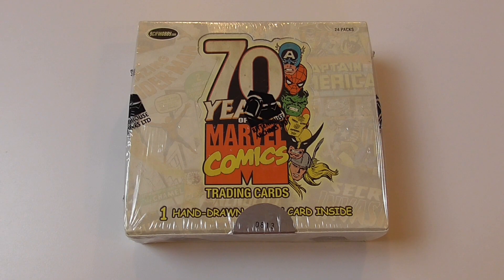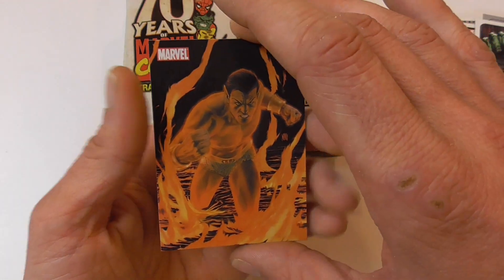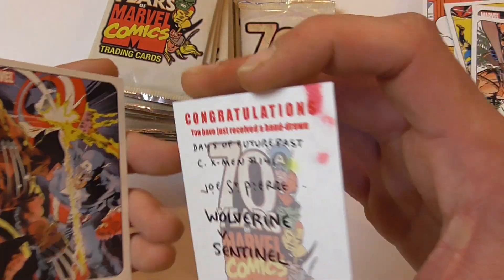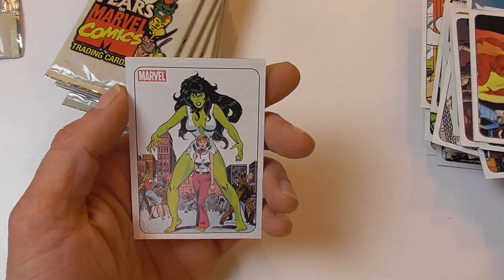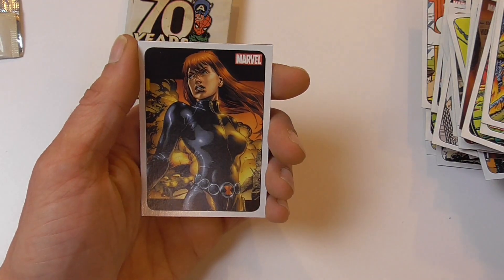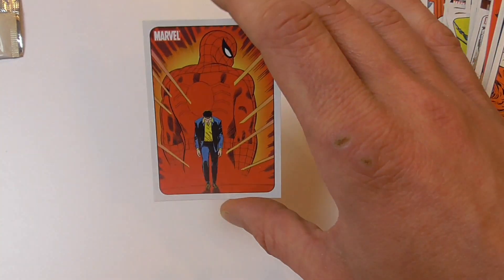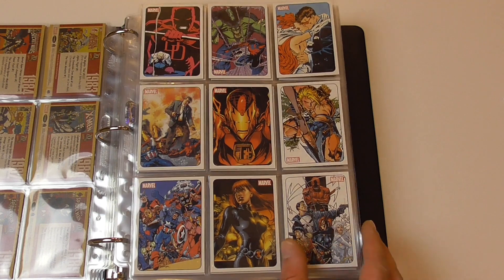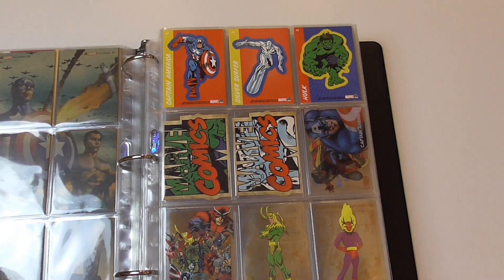70 Years of Marvel Comics Trading Cards Boxbreak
Welcme to this unboxing of a 70 Years of Marvel Comics hobby box by Rittenhouse Archives from 2010.
Recap at 11:42

24 packs per box, 5 cards per pack
72 card base set
72 card silver parallel set - 1:3 packs
9 Marvel Tribute chase cards - 1:1.8 packs
9 Marvel Tribute silver parallel chase cards - 1 per box
9 Marvel Logo character chase cards - 1: 12
18 Sticker chase cards - 1: 8
6 Plastic chase cards - 1 per box
1 original sketch card per box

The stated odds are roughly based on what I pulled from the box.
There are no odds stated on the box or the packs.